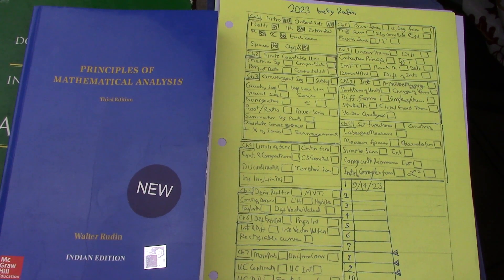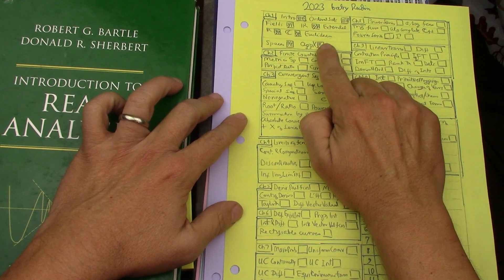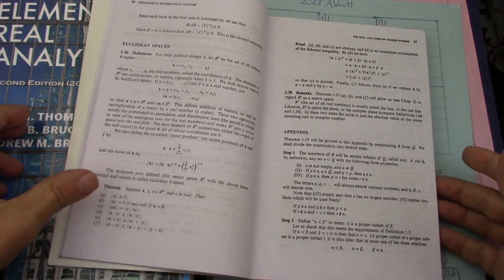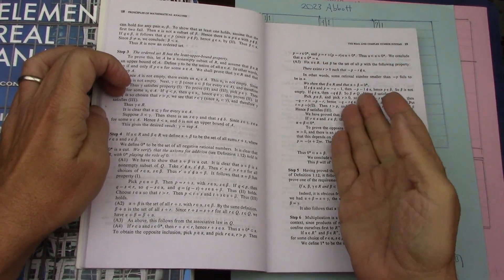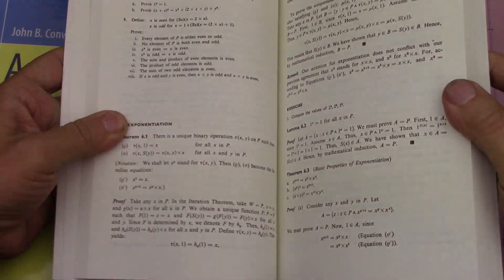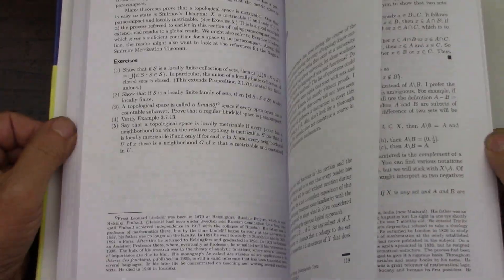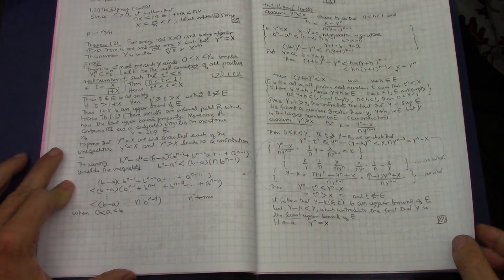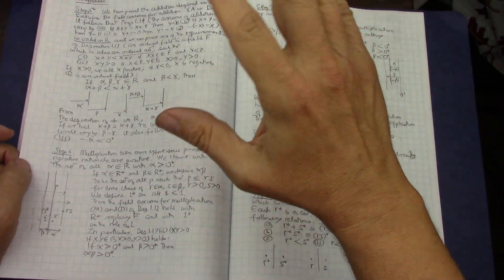72 The Baby Rudin Project Sept 2023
Lectures I plan to follow:
Chris Staecker